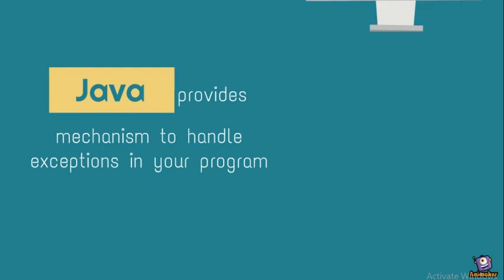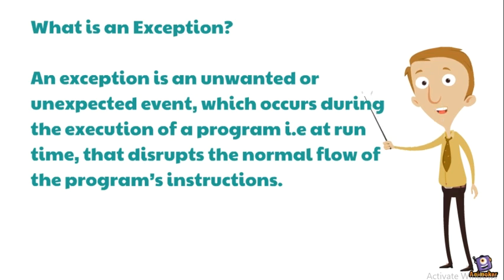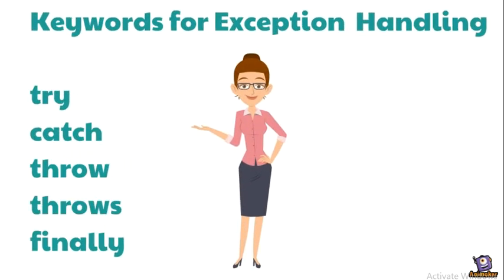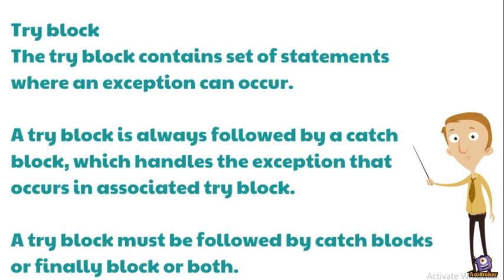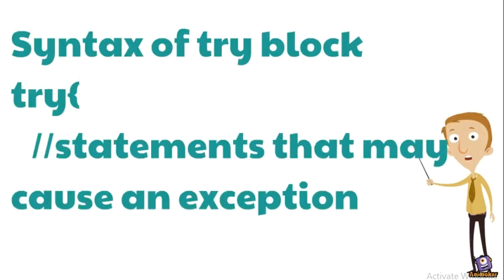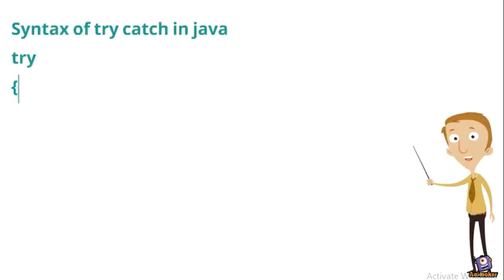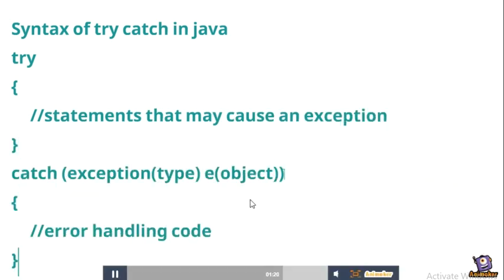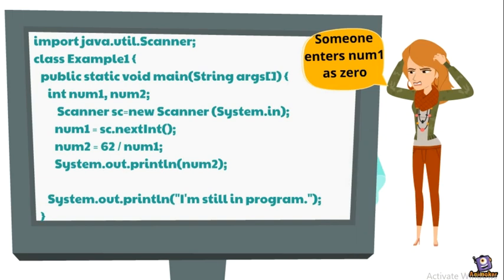Exception Handling in Java Introduction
Video By Shilpa A. Sanap

Dear Students,

    In this video we will learn basics of exception hadling in java.
For practical demonstration watch